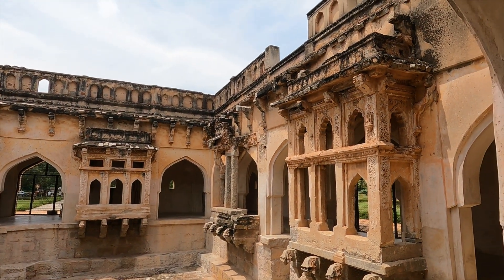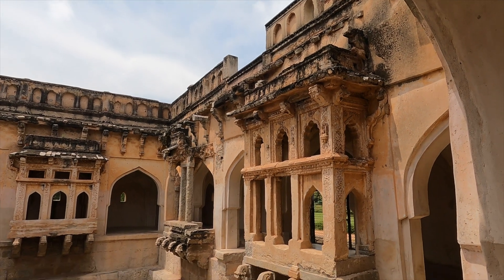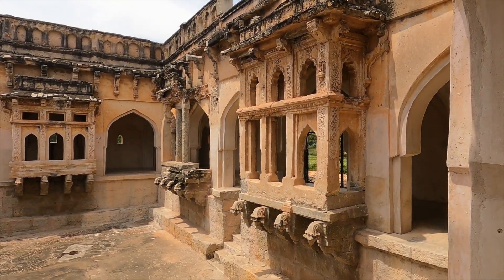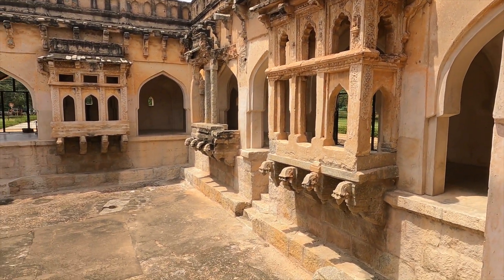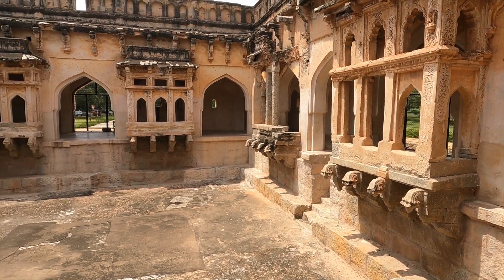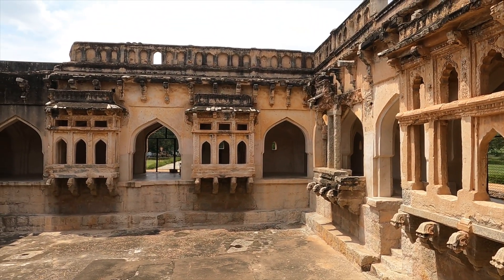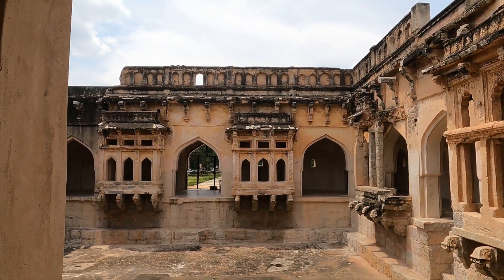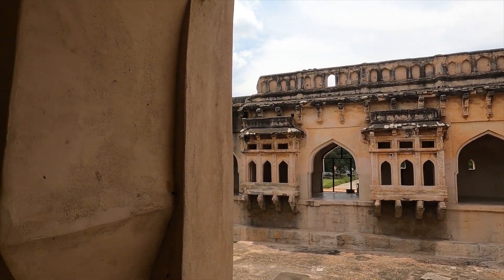Hampi Queen's bath | Simple engineering for maximum comfort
Interested in Philosophy, Human behavior, History, Nature, and Sustainability.
This channel is meant for questioning the obvious, deep-rooted understanding of about everything. Answers are not guaranteed :-)

As Indian philosophers suggest Jijnasu should also be a Parivrajaka (Wandering Ascetic) to attain true wisdom.
Curious about the world, and reading is a way to enrich my learning so far for me. Now along with reading, traveling is also included as part of learning but not only as leisure.